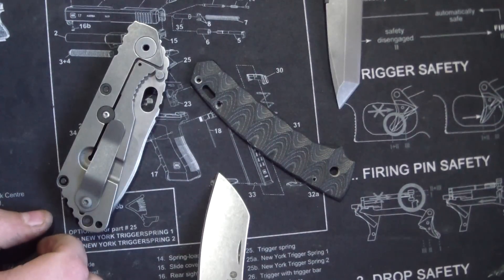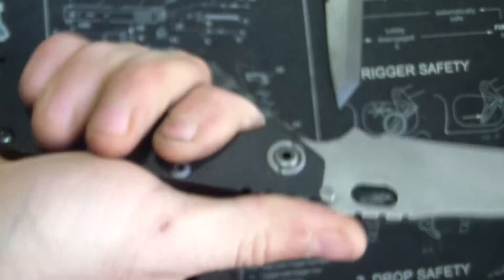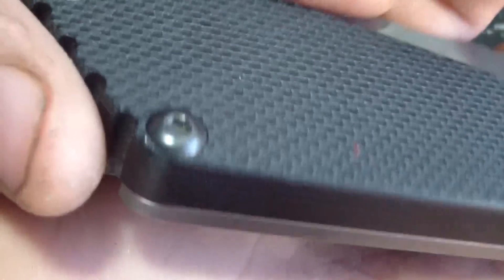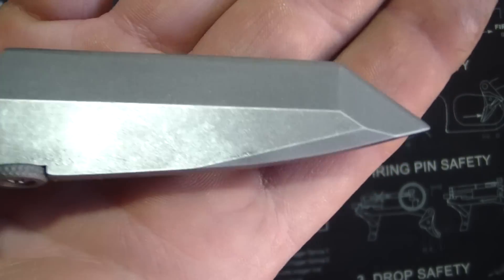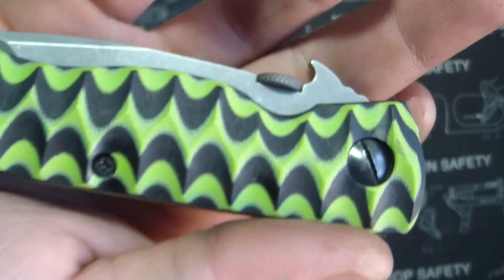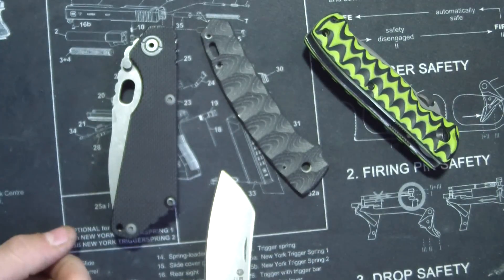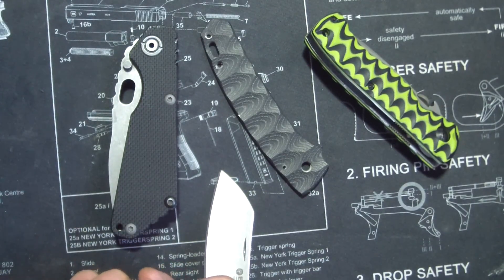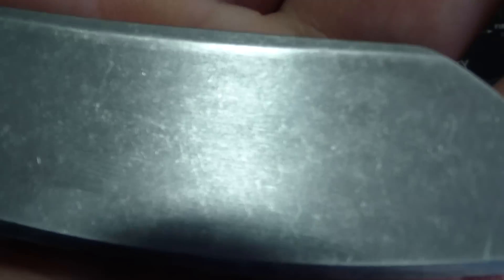Pimped Boker Haddock and USN CQC-7 Custom G10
tired. but happy with my toxic and black tigerstripe